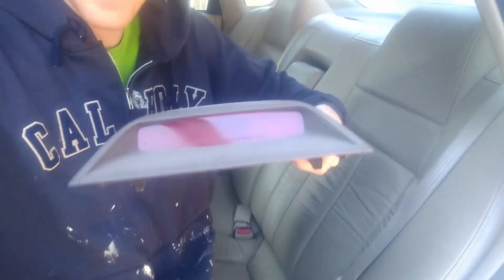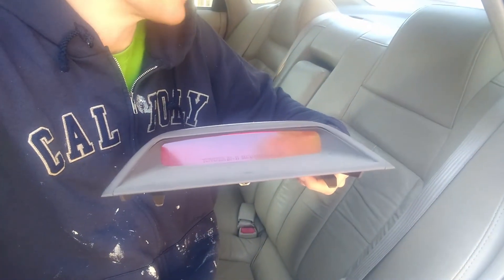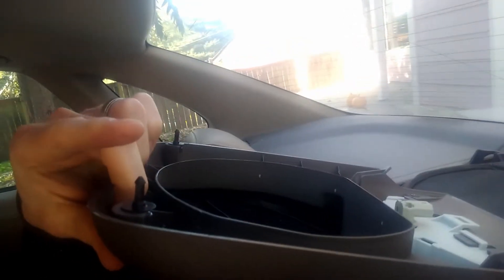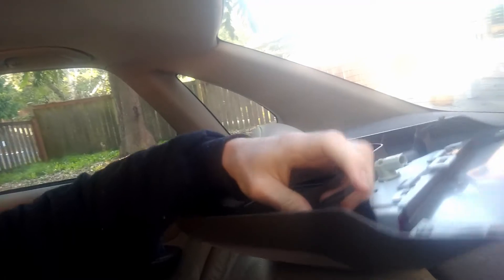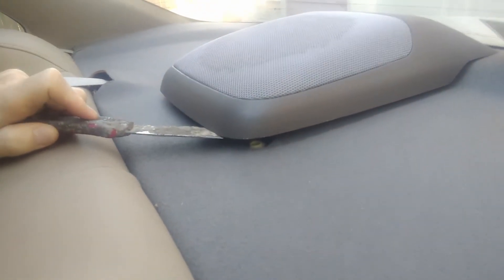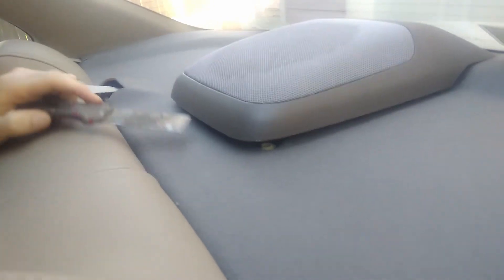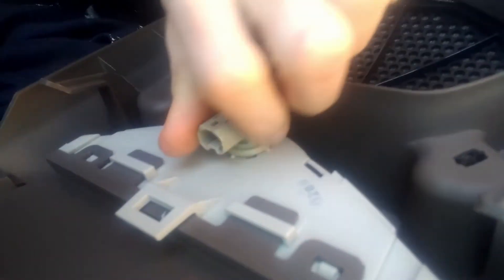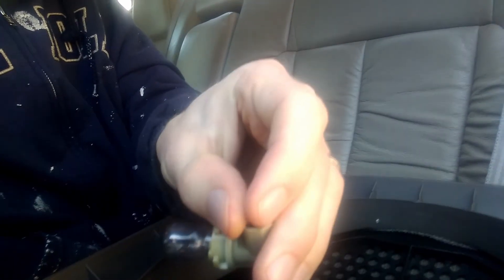1998 Toyota Avalon Center Break Light Bulb Replacement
This shows how to replace the bulb in a 1998 Toyota Avalon with a stock subwoofer.